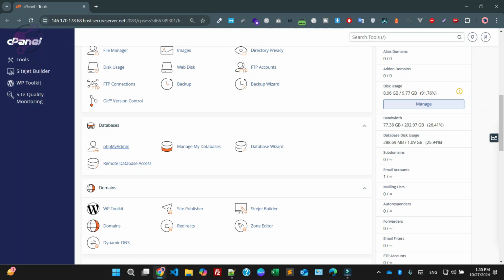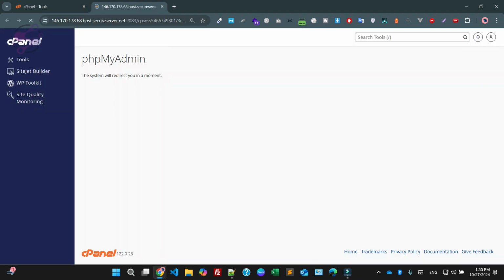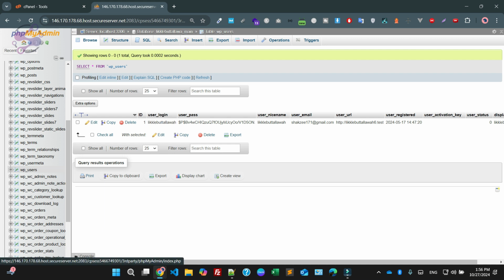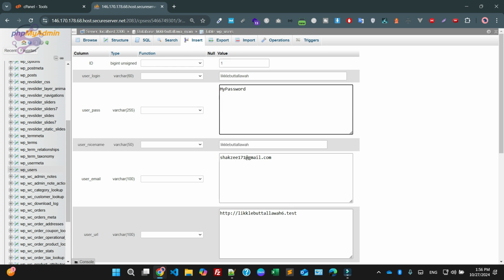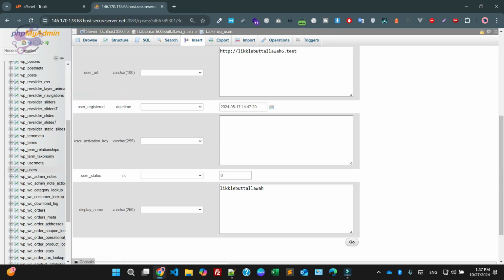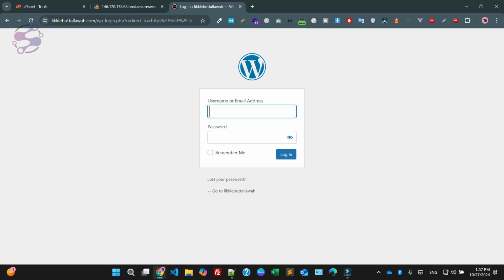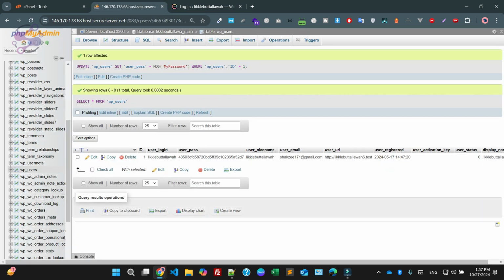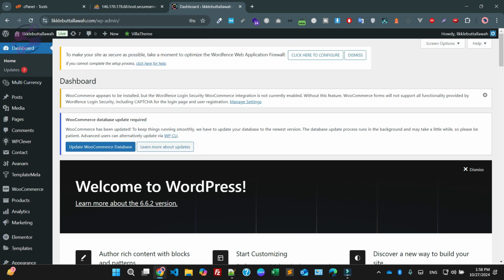How to Reset WordPress Password from cPanel 2025 | Change admin Password from cPanel for WordPress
In this video, I’ll walk you through the steps on how to reset your WordPress password from cPanel in 2025. Whether you've forgotten your password or simply want to change it for security, this tutorial covers how to easily change your password from cPanel for WordPress. By following these steps, you can regain access to your WordPress admin without needing an email reset link. Perfect for beginners and experienced users alike, this guide will help you get back into your site in no time.